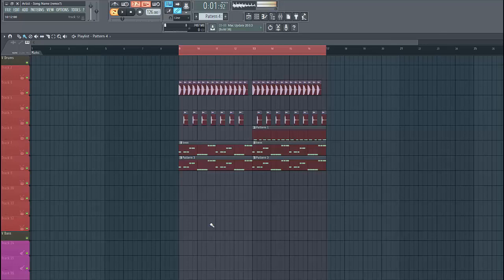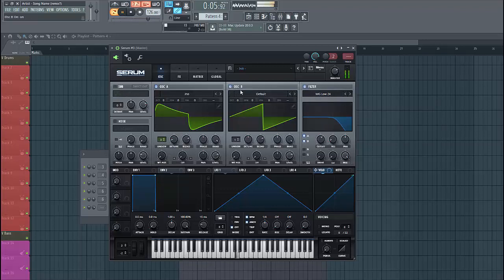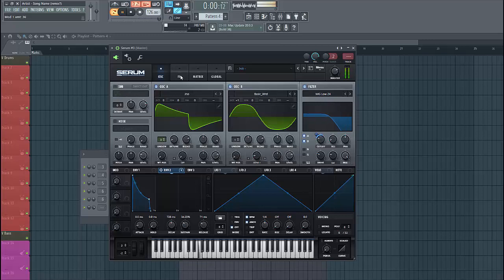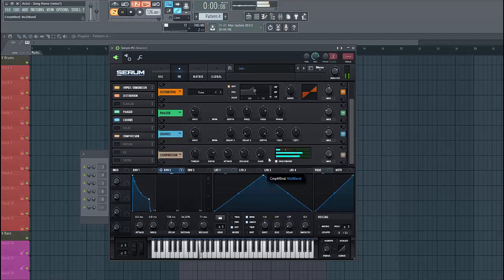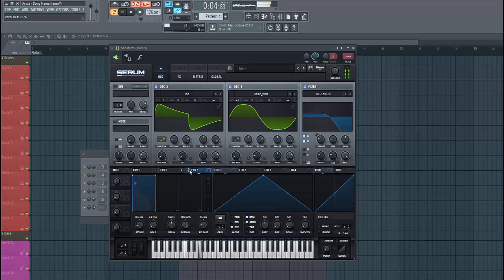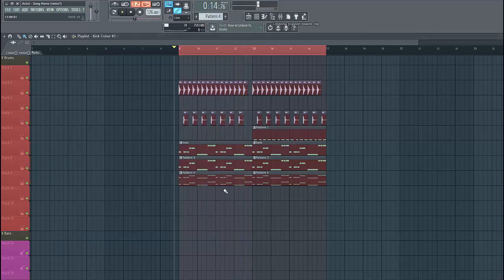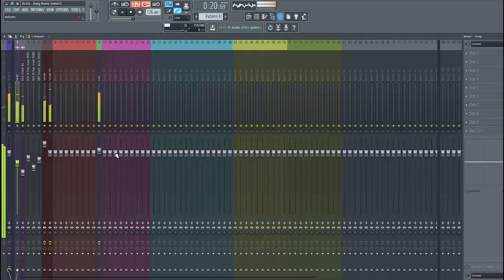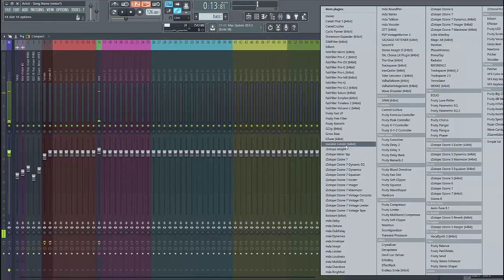How To Make Selected Style: Pluck [Part 3/3]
In this tutorial, I show you how to make Deep house pluck in fl studio in the style of Selected